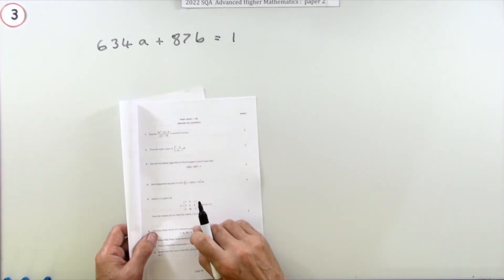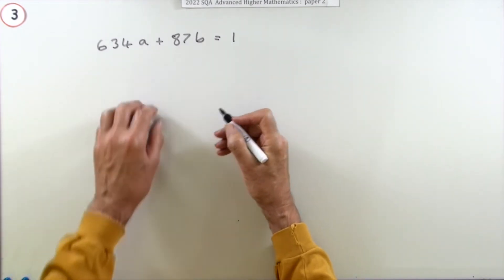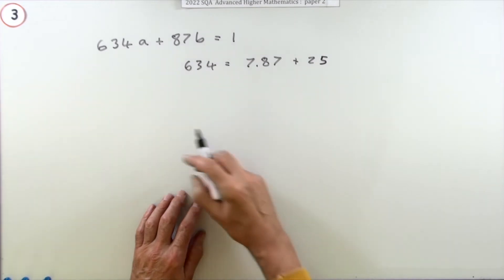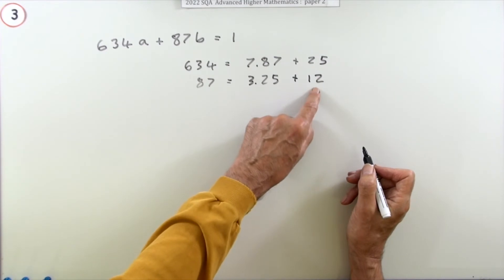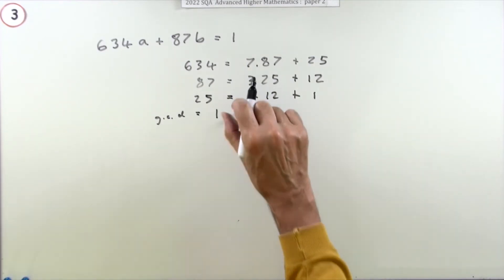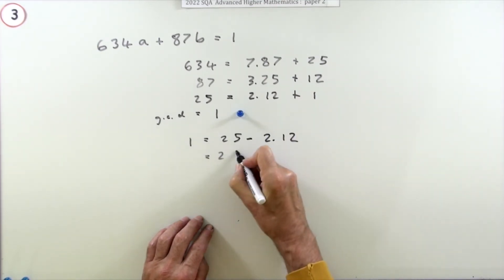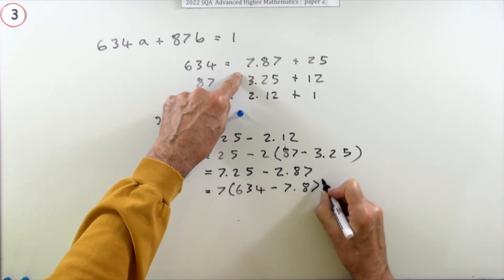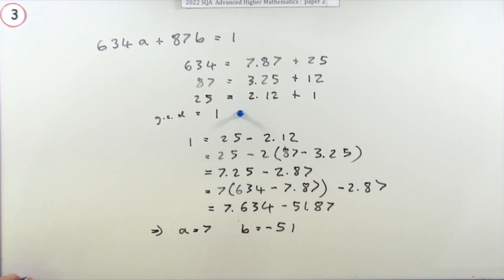2022 SQA Advanced Higher Mathematics Paper 2 No.3 Diophantine Equation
Use the Euclidean Algorithm to solve a Diophantine Equation.